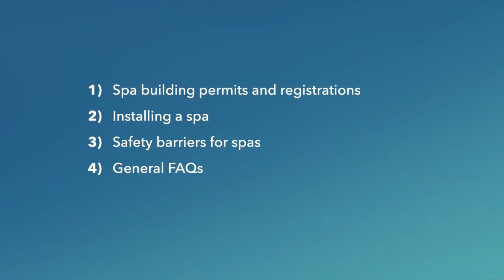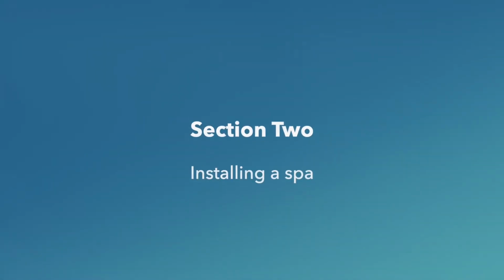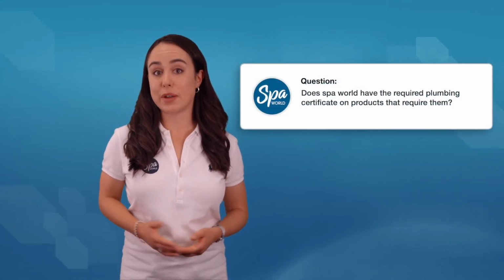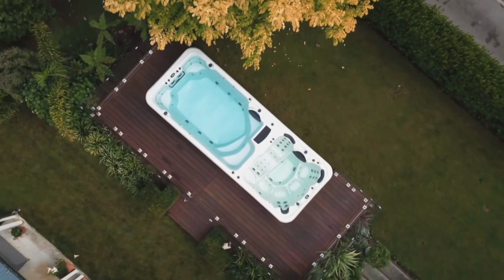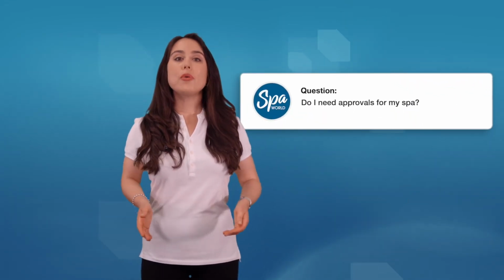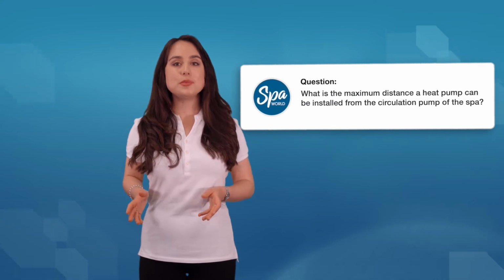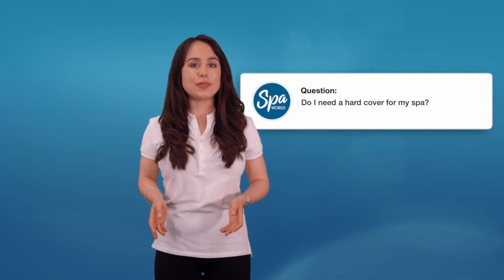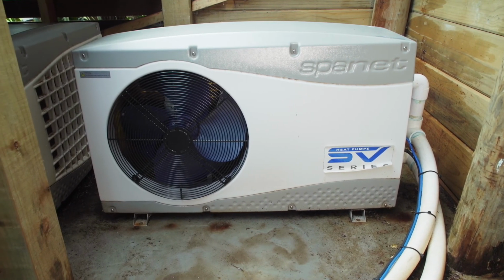Spa pool & swim spa regulations | NT | Australia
Are you planning to buy a spa or swim spa? Wondering what the rules and regulations are for the Northern Territory, Australia?

In this video you will learn about spa and swim spa compliance in the Northern Territory, Australia and why sticking to rules and recommendations will lead to a stress-free and successful spa installation!

🌞  Sections covered in this video:
-Spa building permits and registrations in NT
-Installing a spa in NT
-Safety barriers for spas in NT
-General frequently asked questions in NT
-Finding the right location for your spa
-Installing a spa
-Electrical requirements
-Customising a spa and alternatives
-Using the spa
-Spa World™ Learning Centre

🌞 This video will help you answer the following questions:
-Do you need a fence around a spa in NT?
-Do swim spas need to be fenced in NT?
-Do I need council approval for a spa in NT?
-Do I need council approval for an above-ground pool in NT?
-What are the spa pool regulations in NT?
-Do I need a fence around a swim spa?
-How close can a spa be to a boundary fence?
-Do you legally have to have a fence around your pool?
-Does a spa with a lockable cover need a fence in NT?